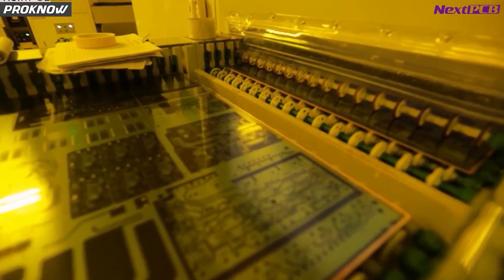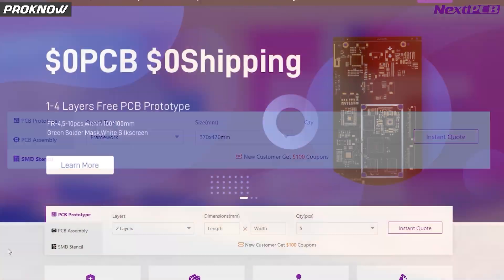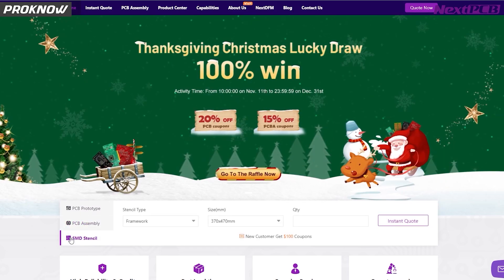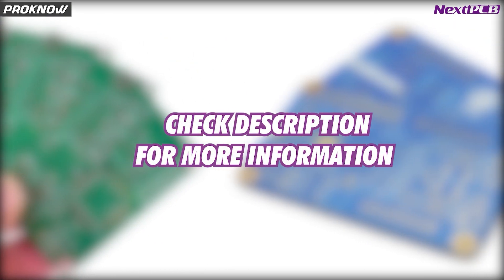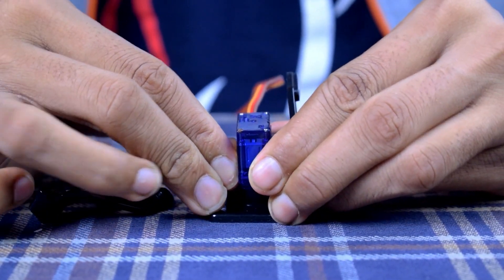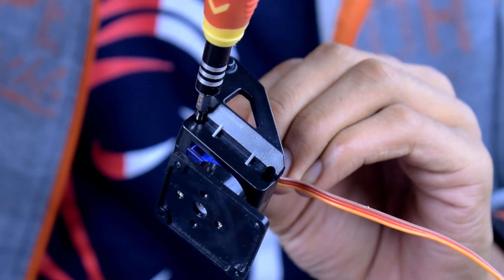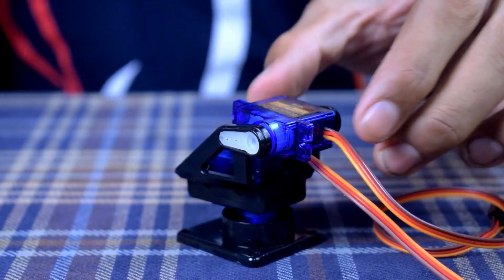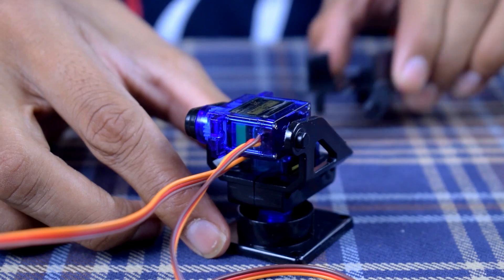Awesome DIY Idea from DC Motor| Arduino Project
Course on Arduino for Beginners -Learn By Building Projects 0$ PCB + 0$ Shipping fee

In This Video, I am Using Diwali Toy Gun Which Can Launch Missile, To Control this Gun I am Using Old Damage Servo.

PCB And Header Pins
L298N Motor Driver
BO Motor or gear Motor
3s Li-po Battery(Robu.in):
Jumper Wire
Transmitter and Receiver FS CT-6B
SG90 Servo Motor
Servo Motor